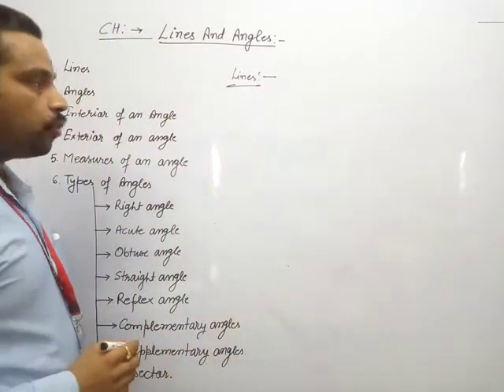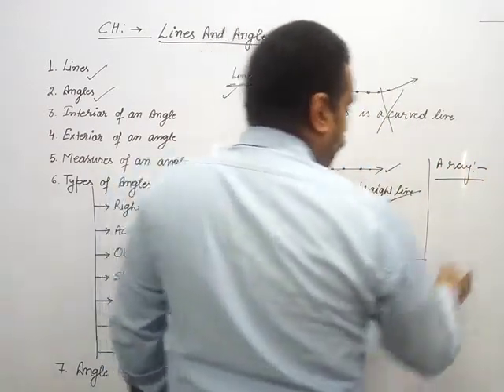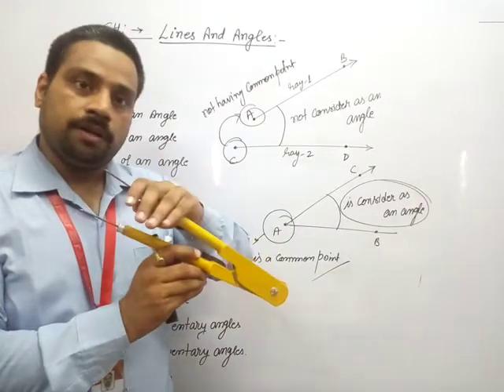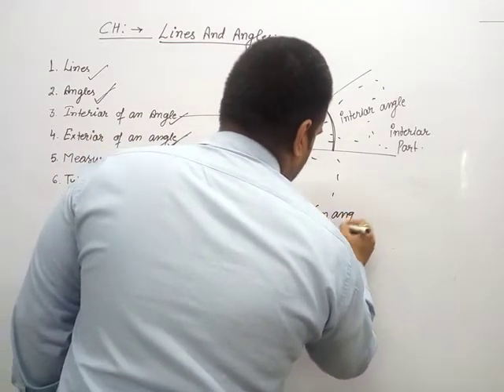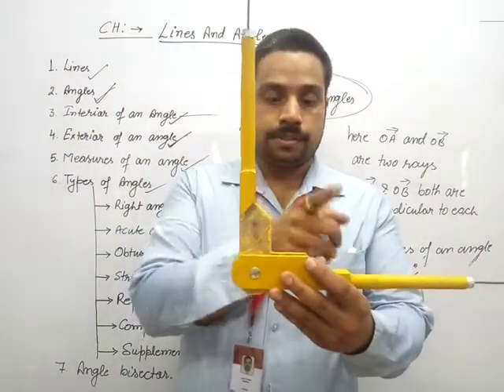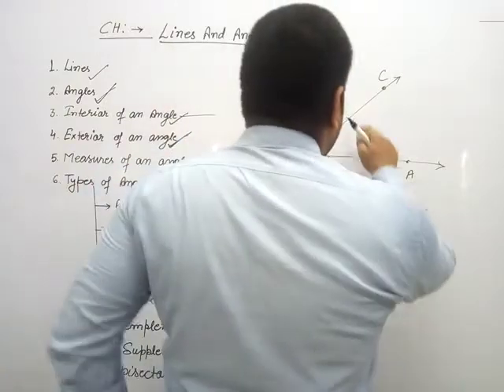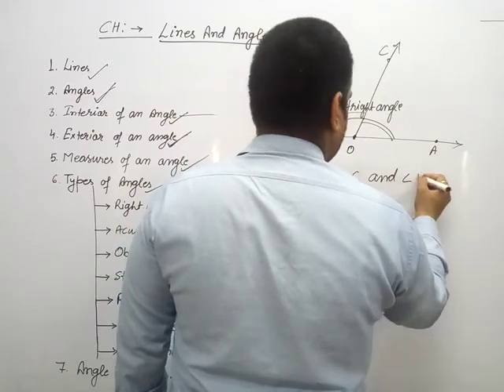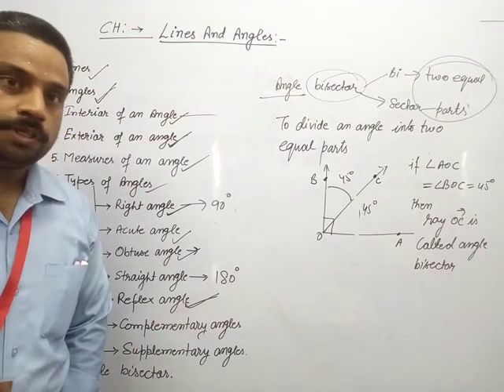September 2, 2020